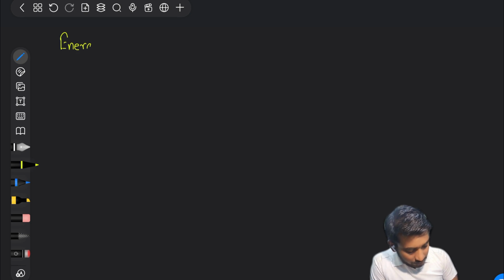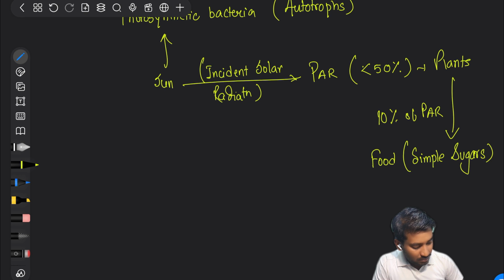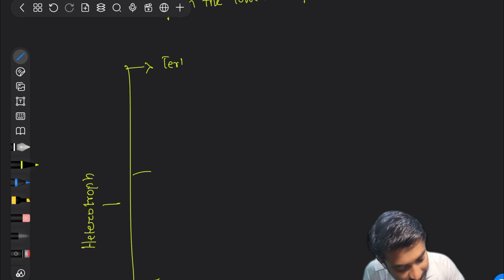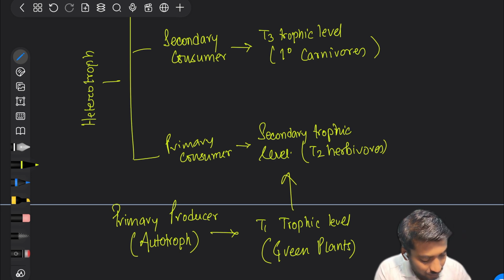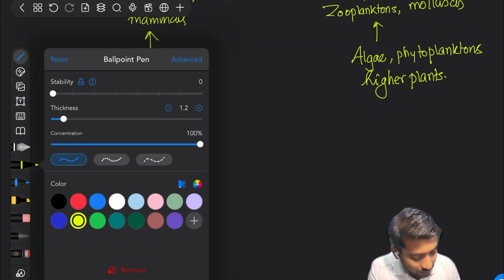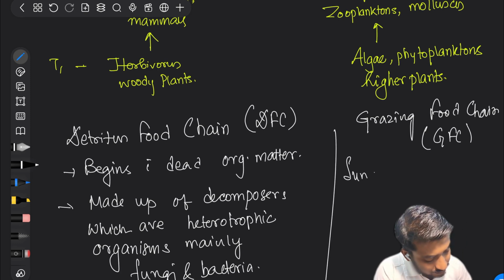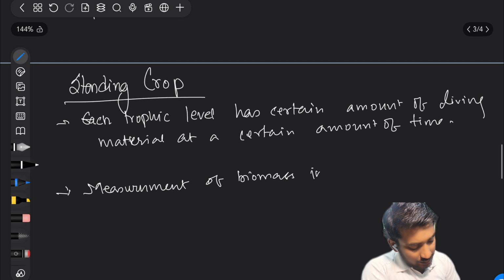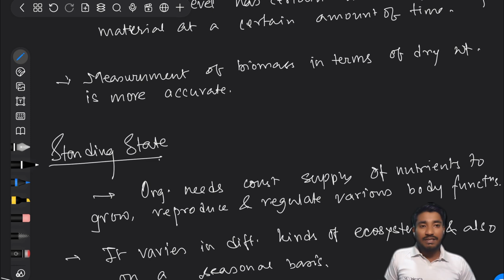Energy Chain ।। Ecosystem।। Neet 2025।।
Energy Chain.. ecosystem...